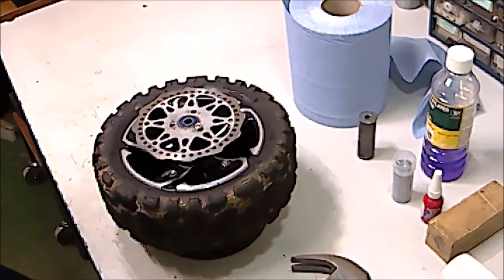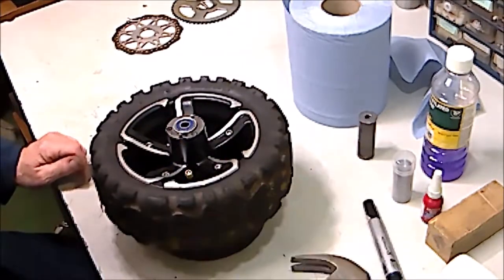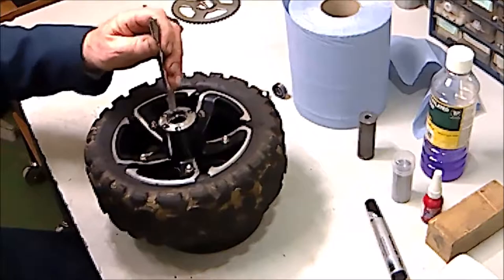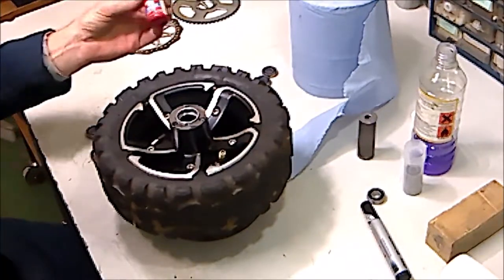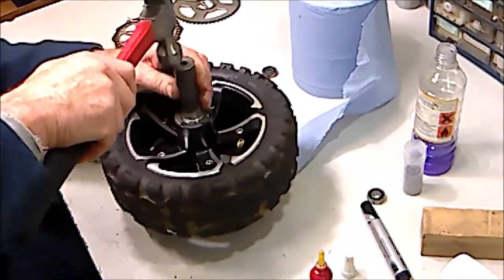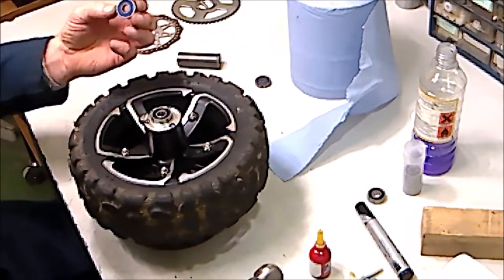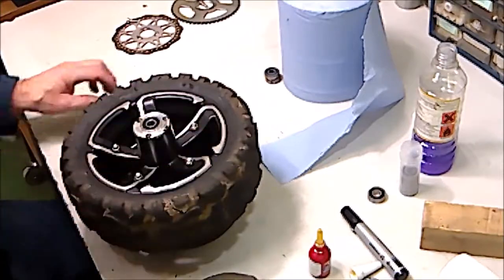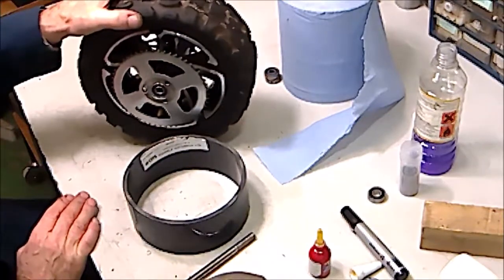Instructional video - remove and replace wheel bearings on an EVO Scooter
Another Instructional video from EVO scooters - how to remove/replace wheel bearings